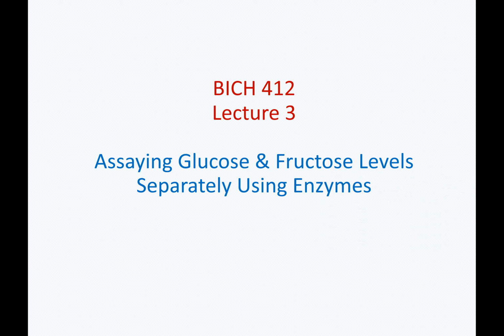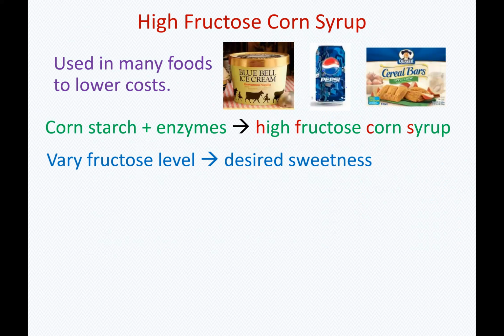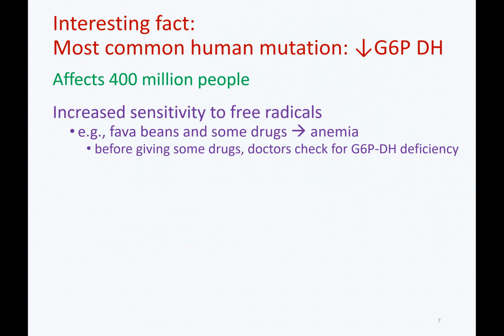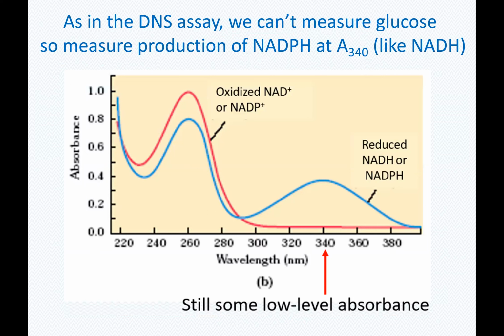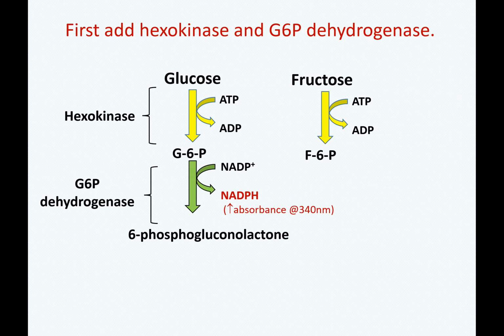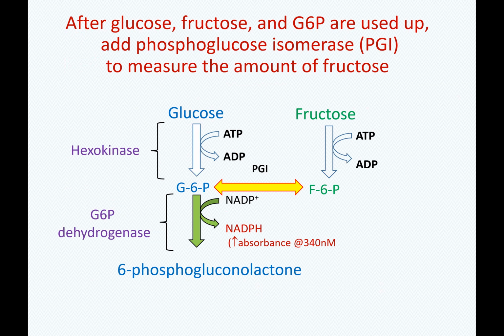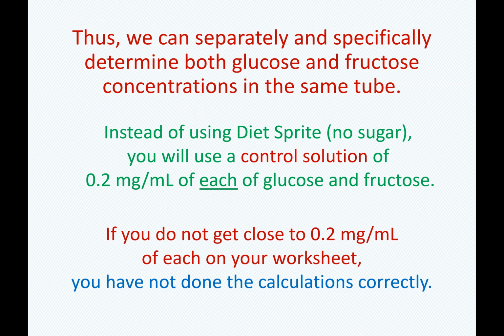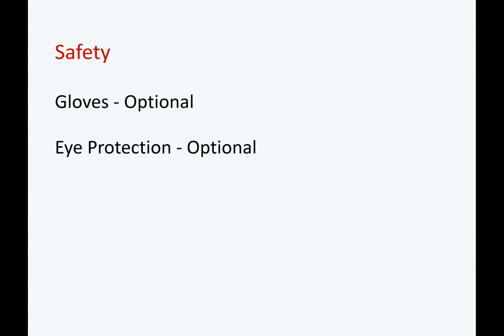BICH 412 Lecture 3 GF 2024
BICH 412 Lecture 3 on glucose and fructose enzyme assay